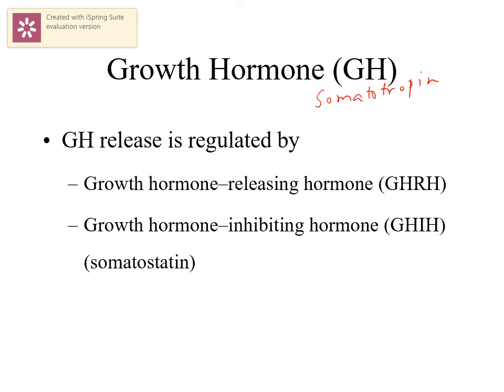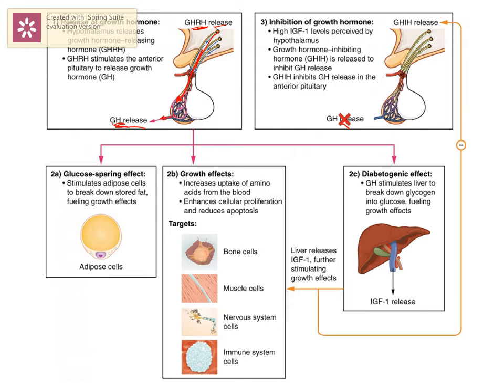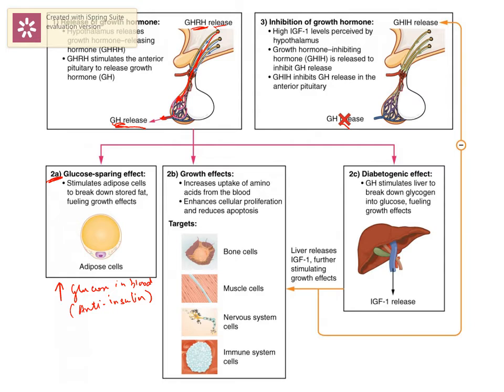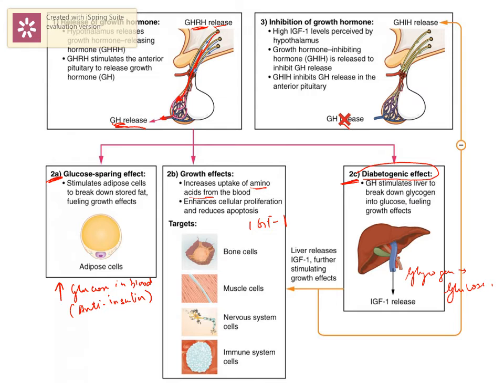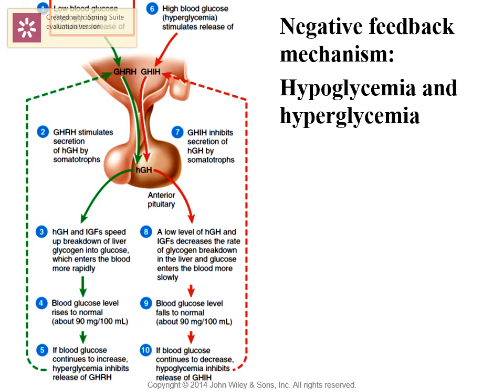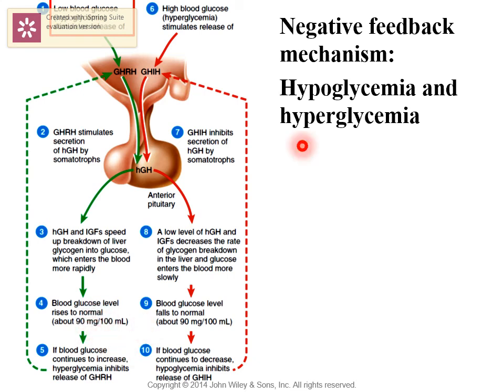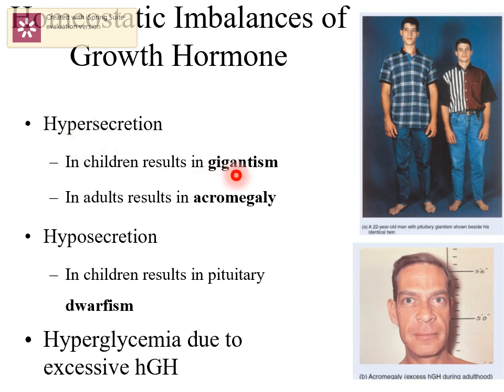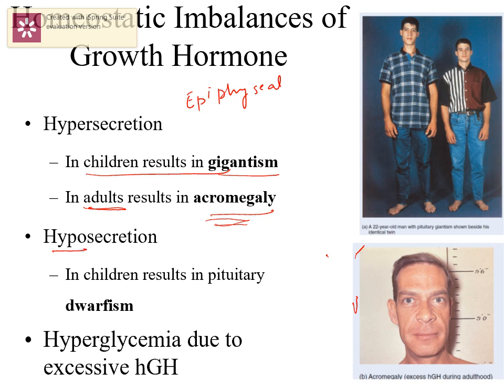Ch 17 Part 3 Growth hormone